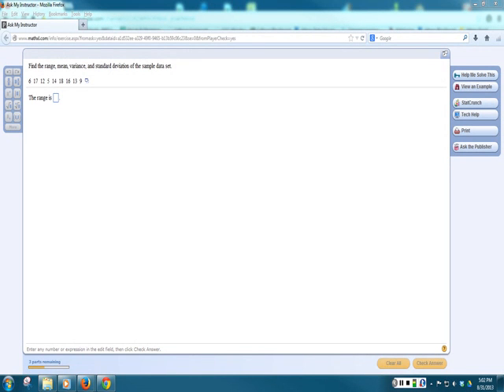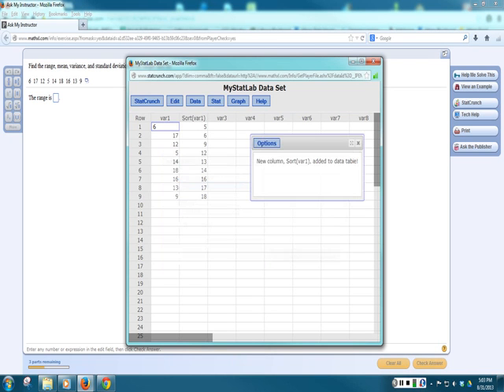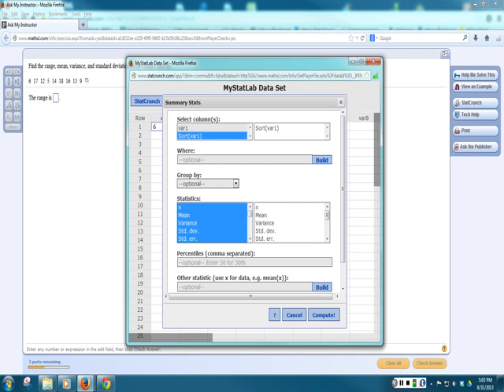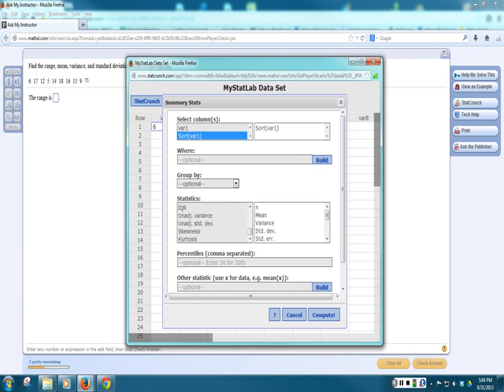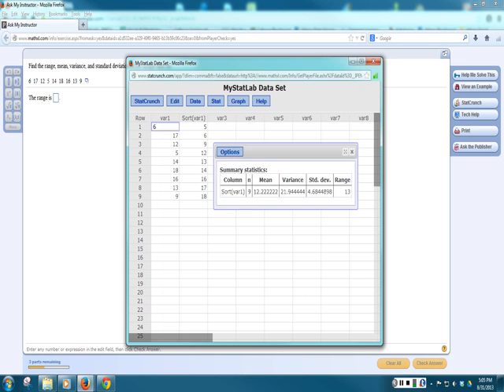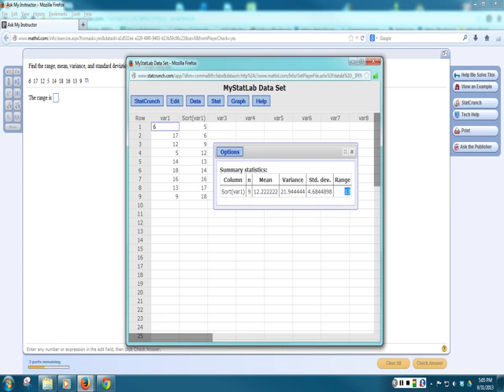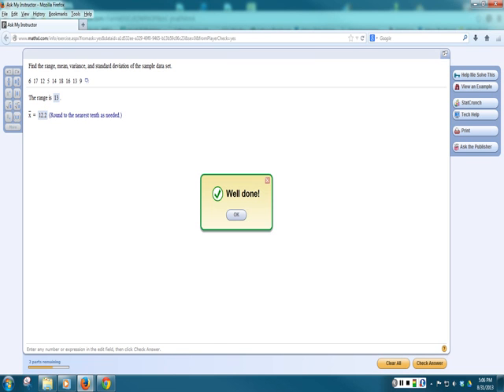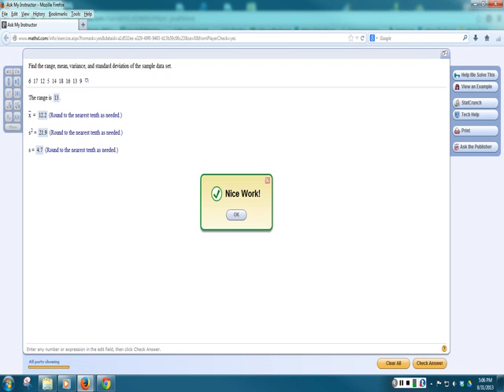Stats_2.4.13_StatCrunch